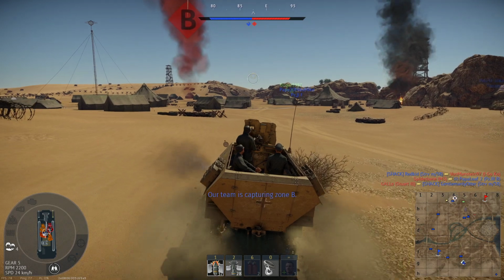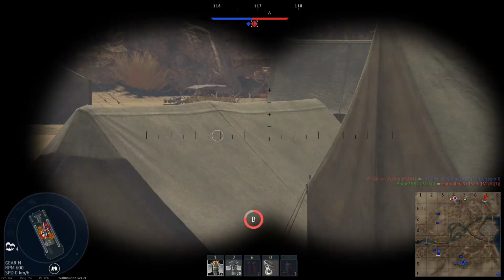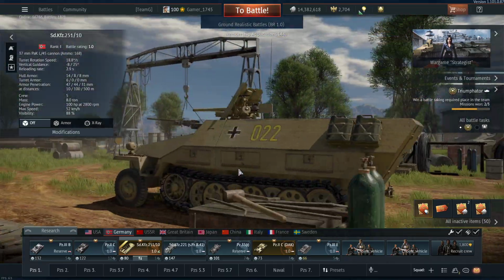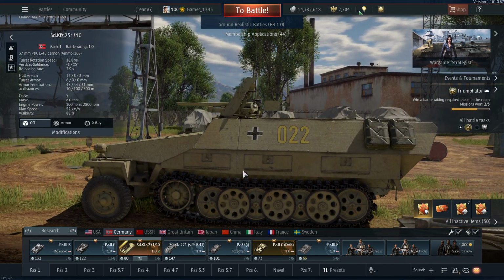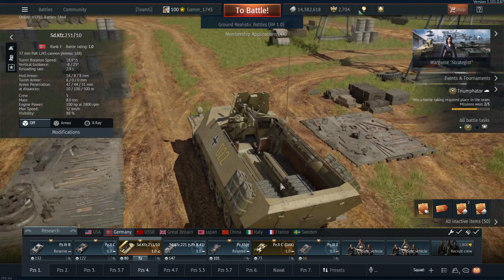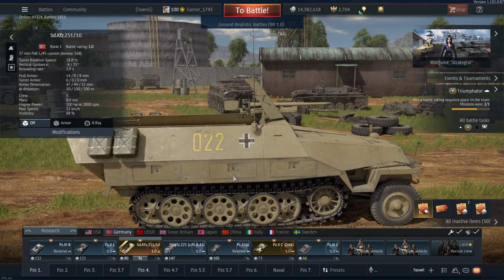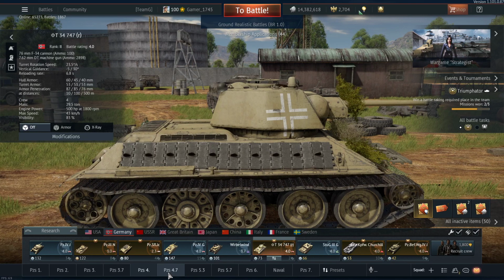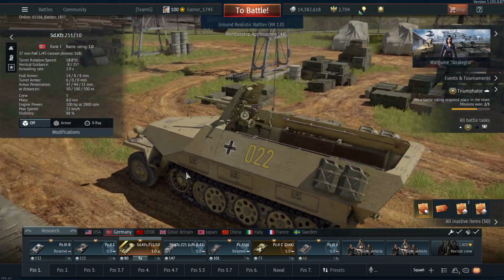Sd.Kfz. 251/10 Is it Any Good? War Thunder “Strategist” event vehicle. High Quality!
Watch to see if the Sd Kfz 251/10 is any good in War Thunder.  High Quality Video!

The Sd.Kfz.251/10 was a later variant of the well-known and widely used German WWII halftrack, equipped with a 3.7cm anti-tank cannon for increased firepower. The Sd.Kfz.251/10 is one of the prizes awaiting tankers who take part in the upcoming crafting event “Strategist”,  in War Thunder. This infantry support version of the widely used German halftrack will mostly be seen in lower rank battles, where its decent mobility and quick-firing 37 mm anti-tank cannon are sure to cause some damage to the enemy lines.

The Sd.Kfz. 251 (Sonderkraftfahrzeug 251) half-track was a World War II German armored fighting vehicle designed by the Hanomag company, based on its earlier, unarmored Sd.Kfz. 11 vehicle. The Sd.Kfz. 251 was designed to transport the Panzergrenadier (German mechanized infantry) into battle. Sd.Kfz. 251s were the most widely produced German half-tracks of the war, with at least 15,252 vehicles and variants produced by seven manufacturers. Some sources state that the Sd.Kfz. 251 was commonly referred to simply as "Hanomags" by both German and Allied soldiers after the manufacturer of the vehicle;[1] this has been questioned, and may have been only a postwar label.[2][3] German officers referred to them as SPW (Schützenpanzerwagen, or armored infantry vehicle) in their daily orders and memoirs.